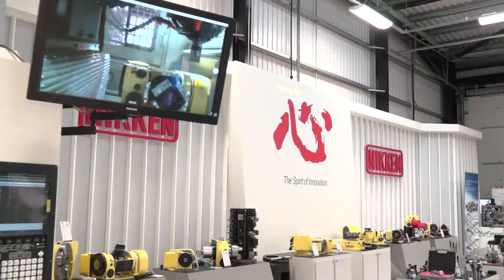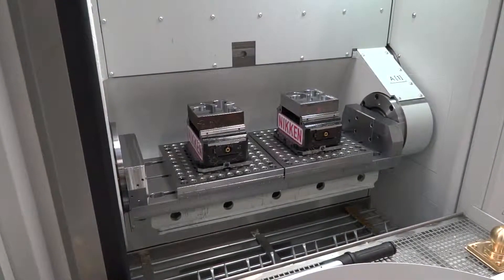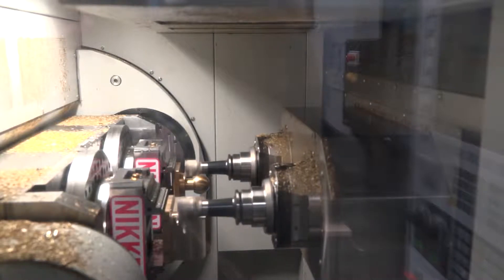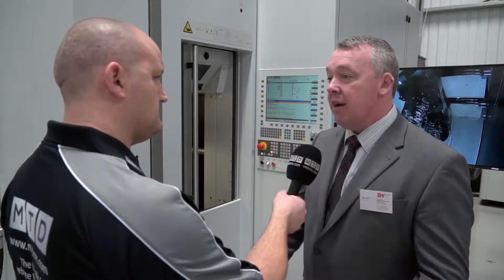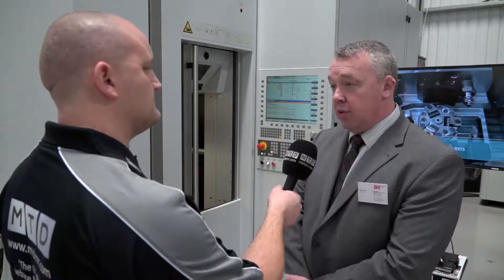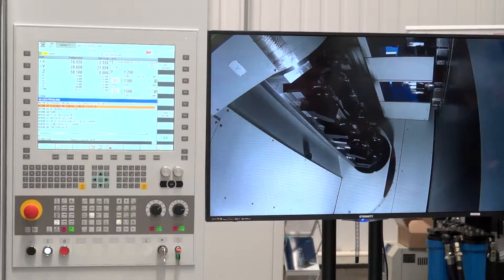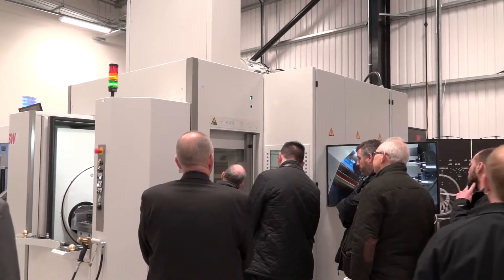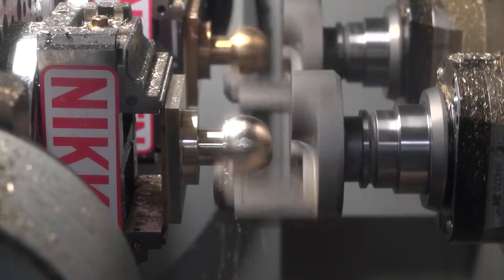SW BA322 Twin Spindle Review @ Automotive Event